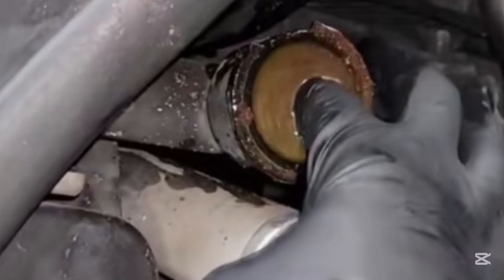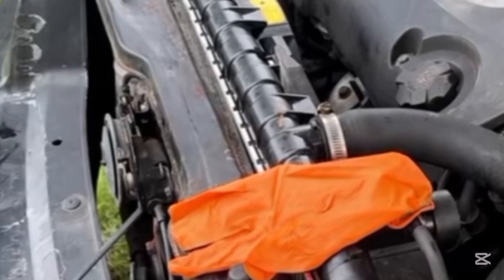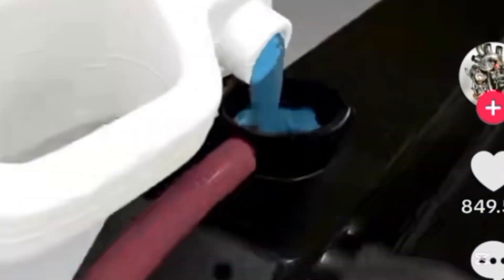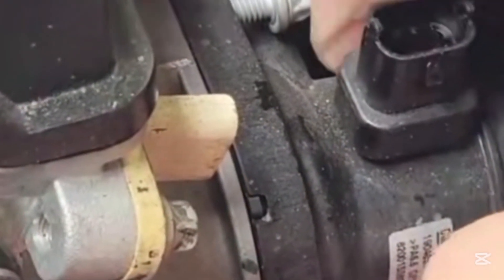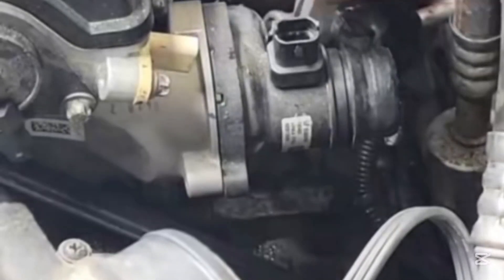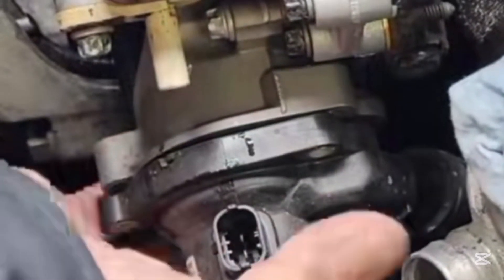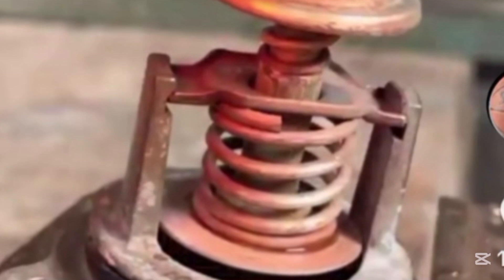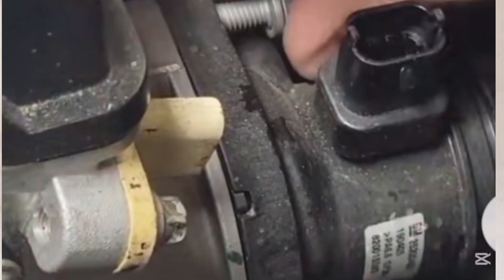Thermostat Stuck Closed? Quick Fix You Can Do in Minutes!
Is your engine overheating fast? Temperature gauge in the red? You might be dealing with a stuck closed thermostat — and in this video, I’ll show you a quick and easy fix that could get you back on the road in just minutes!

We’ll cover: ✅ What causes a thermostat to stick closed
✅ How to spot the signs before damage happens
✅ A step-by-step temporary fix — no mechanic required
✅ When and how to replace your thermostat for good

Whether you’re broken down or just trying to avoid a costly repair, this video gives you exactly what you need to take action fast. 💪

🧰 Tools needed and bonus tips are included so you don’t miss a thing.